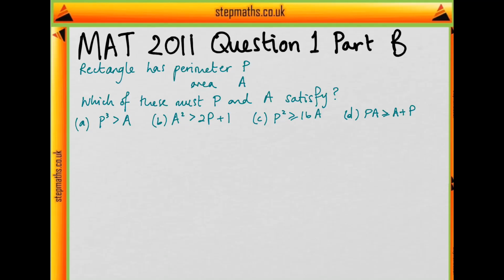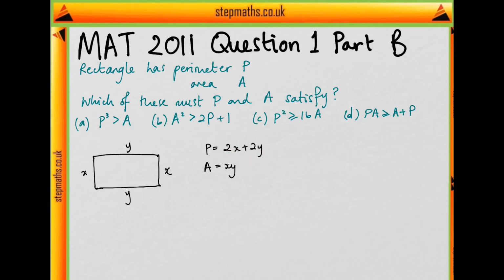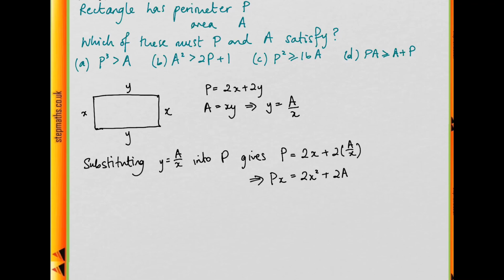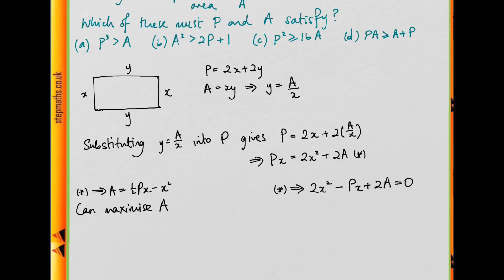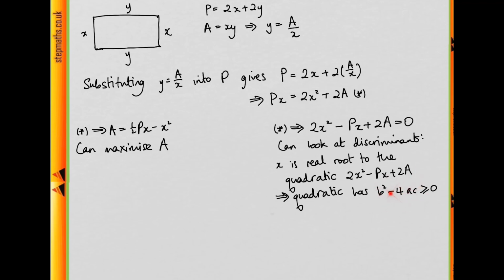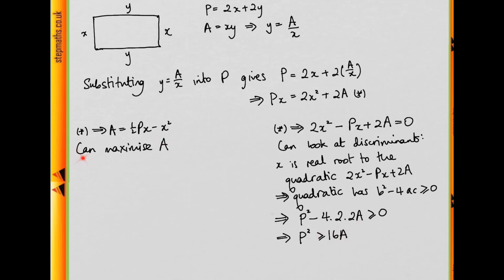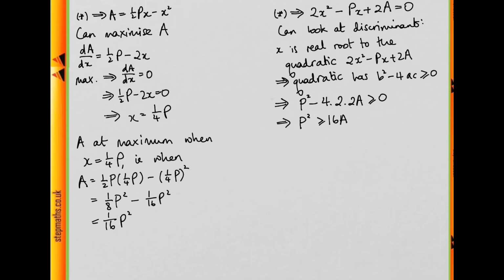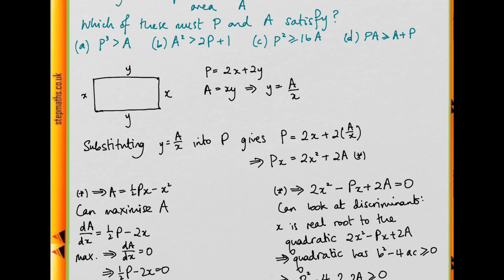MAT 2011 - Q01B - Perimeter and Area of Rectangle - Worked Solution